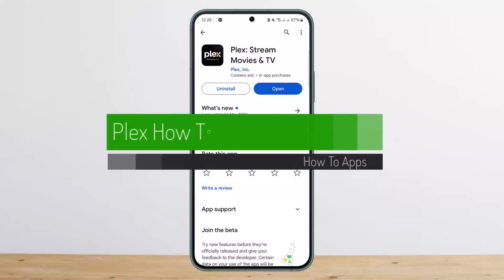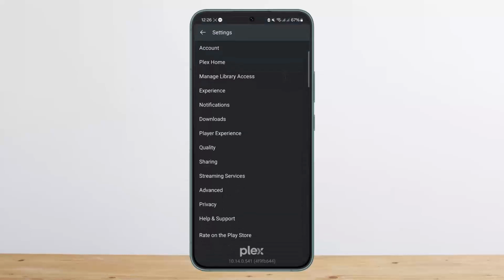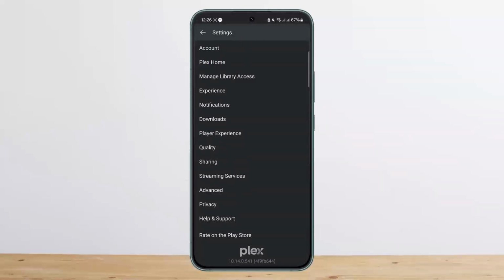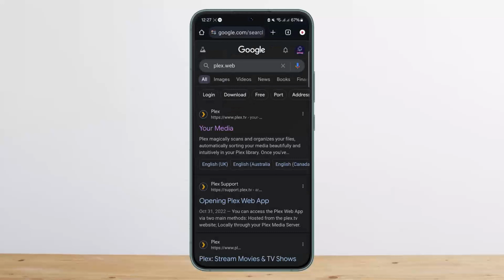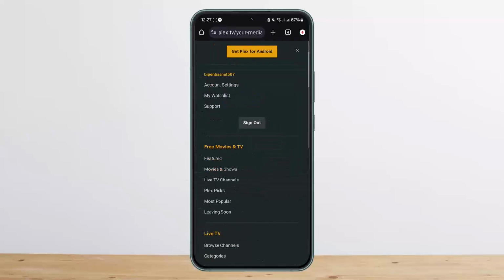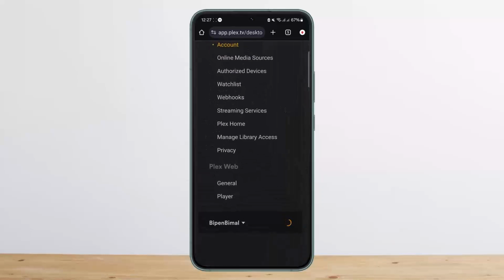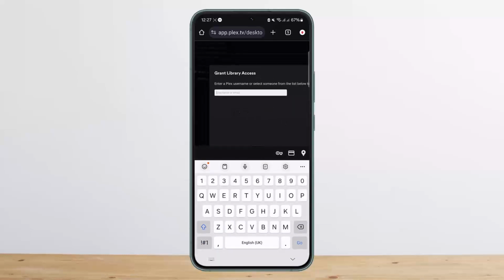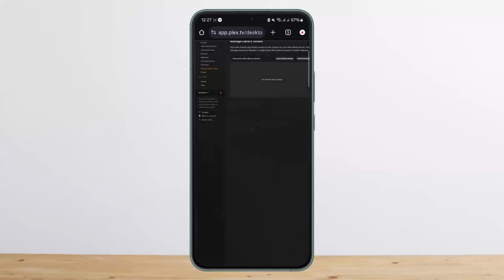Plex - How To Share Library !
In this tutorial video, I will simply show you how to share library on Plex. So just make sure to watch this video till the end.

~ Video Chapters:
0:00 Introduction
0:25 Share Library on Plex
1:19 Outro